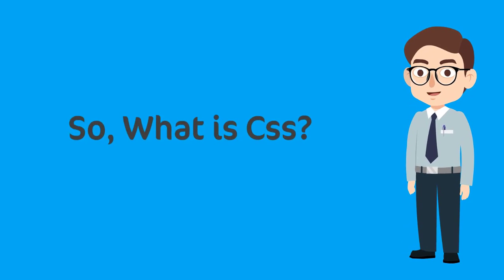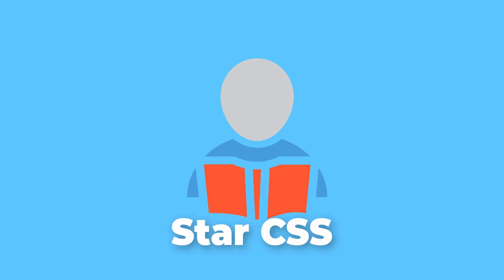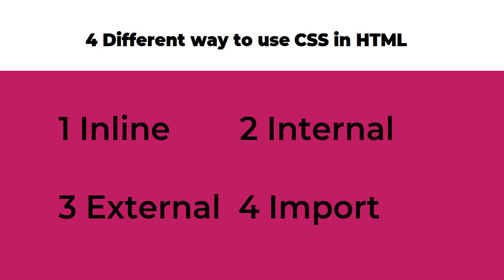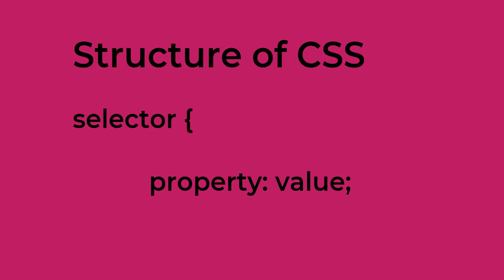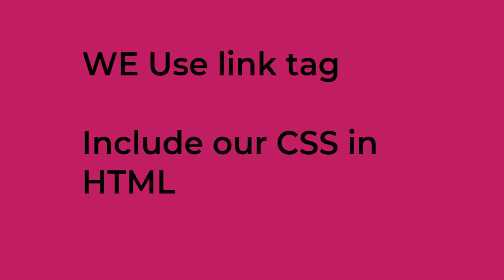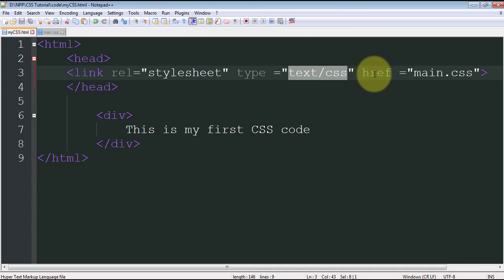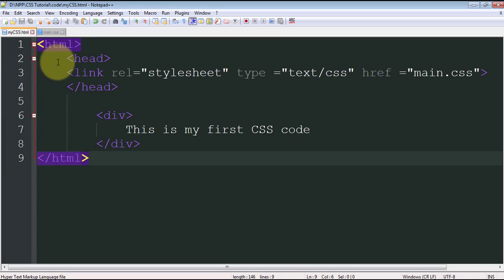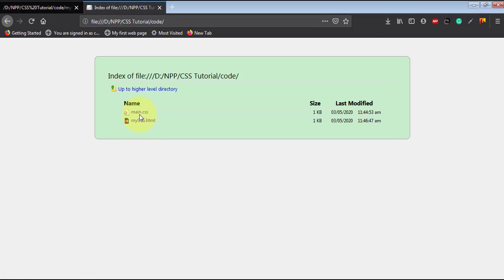CSS TUTORIAL FOR BEGINNERS [INTRODUCTION]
In this video, you will learn about CSS basics what is HTML and what is CSS is clear for you after watching this video. you will learn to make CSS and HTML web pages. starting audio is not that good. but after that the audio is clear so please watch the full video.